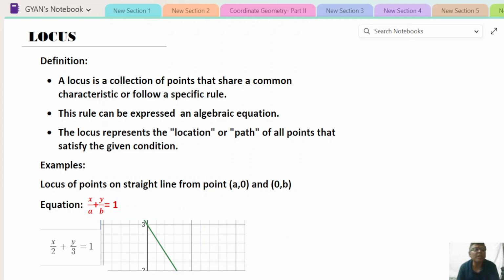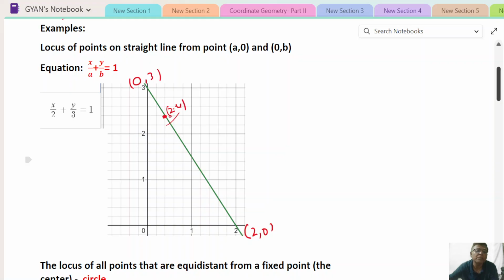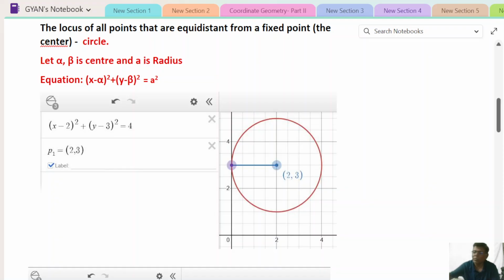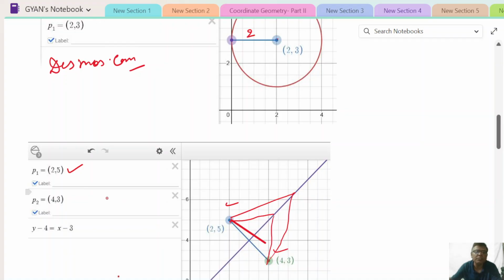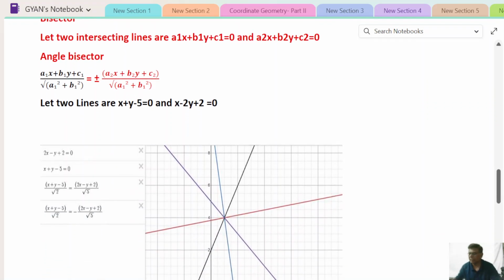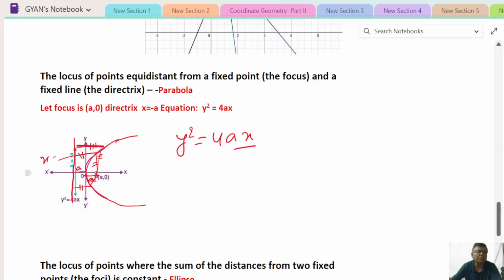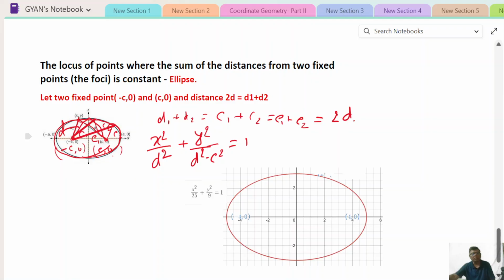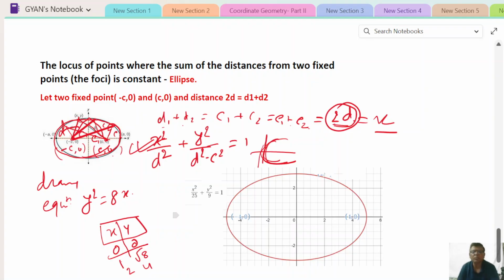Coordinate_Geometry-- Locus Part I